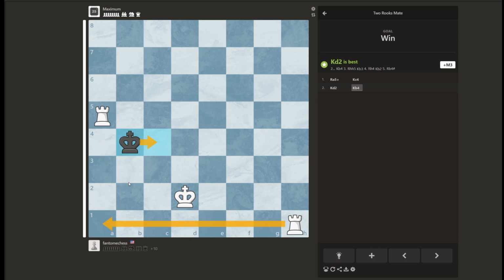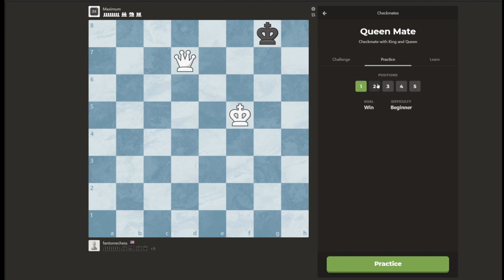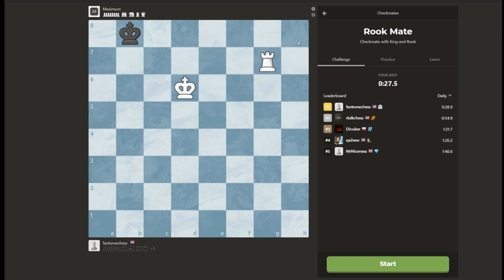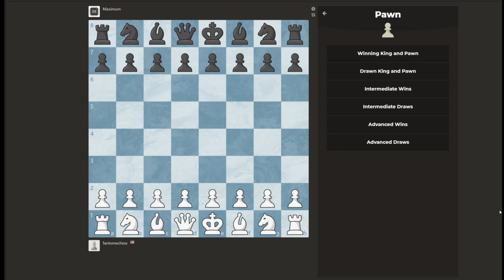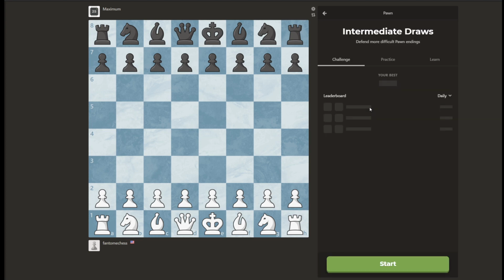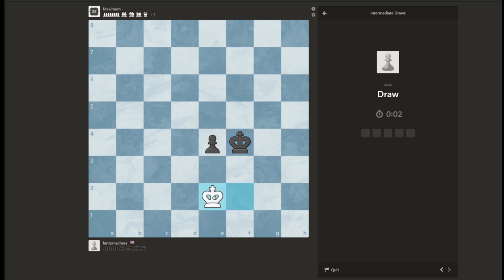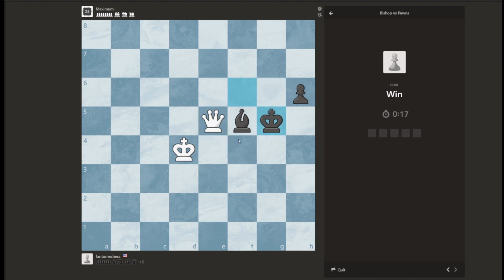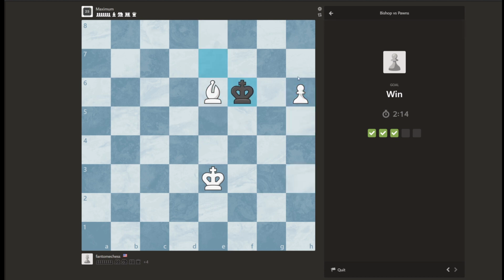Chess.com Endgames mode (Beta) speedrunning tutorial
0:00:00 - intro
0:01:08 - two rooks mate explanation
0:06:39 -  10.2 two rook mate
0:09:30 - queen mate explanation
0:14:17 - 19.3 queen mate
0:15:26 - rook mate explanation
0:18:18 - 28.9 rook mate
0:20:31 - winning K+P explanation
0:21:56 - 1min 10.9s winning K+P
0:23:52 - drawn K+P explanation
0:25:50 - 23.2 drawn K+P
0:27:36 - video of 15.4 drawn K+P
0:30:32 - intermediate draws explanation
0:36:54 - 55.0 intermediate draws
0:38:11 - video of 38.8 intermediate draws
0:39:49 - intermediate wins explanation
0:41:10 - 1min 16.7s intermediate wins
0:47:54 - 3min 7.4s Bishop vs Pawns